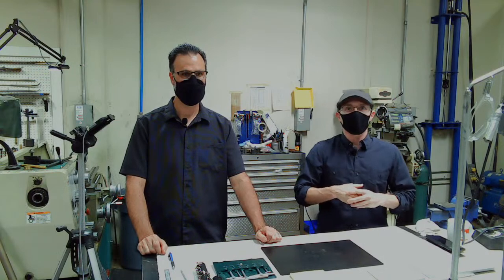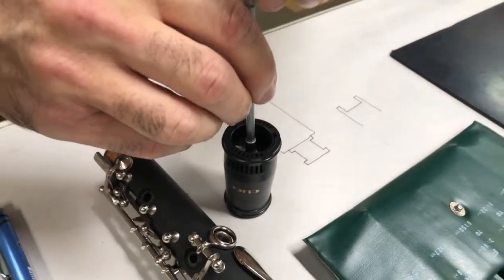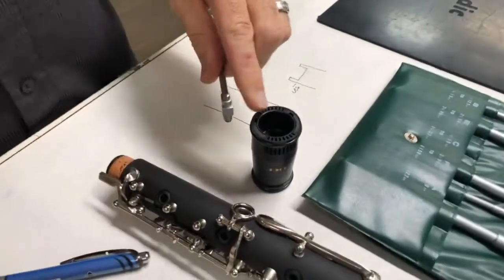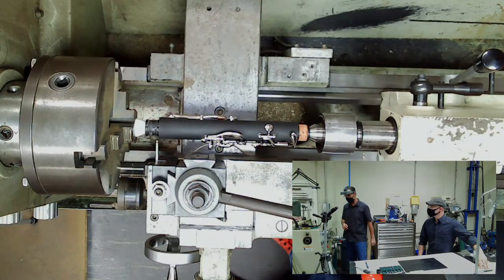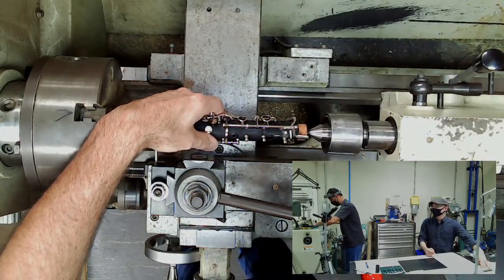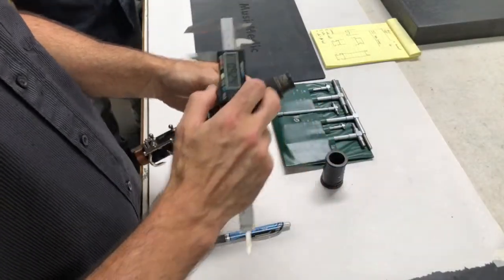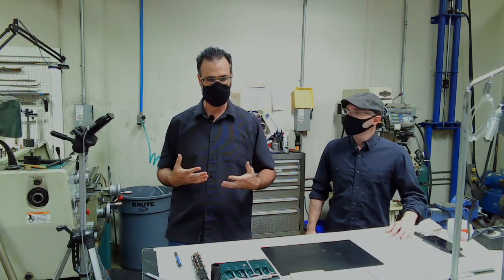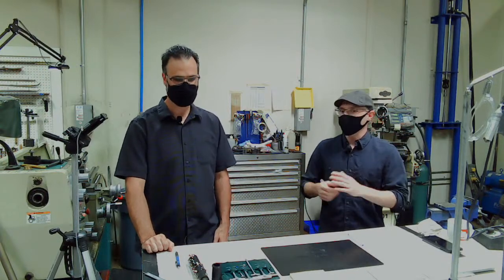How to fit a swollen Clarinet Tenon!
In this live stream we'll be demonstrating this simple fix on the lathe to help you achieve perfectly fitting clarinet tenon!